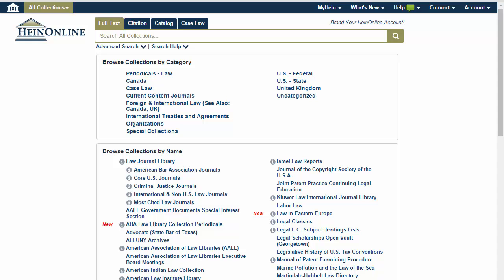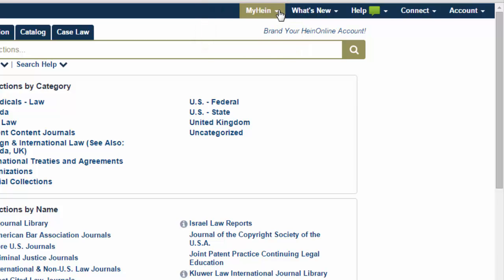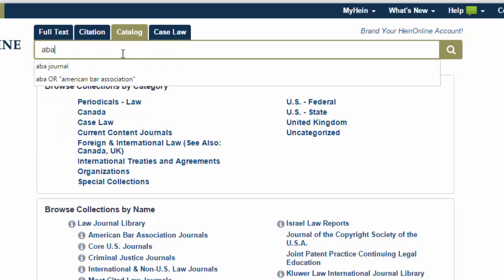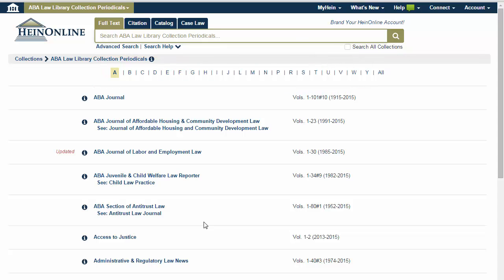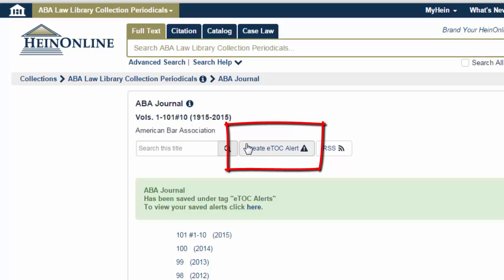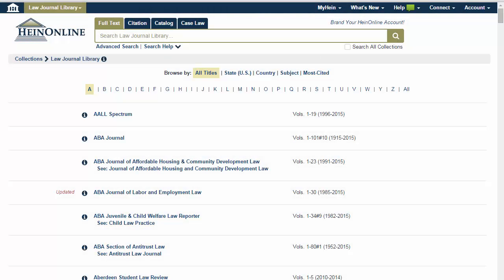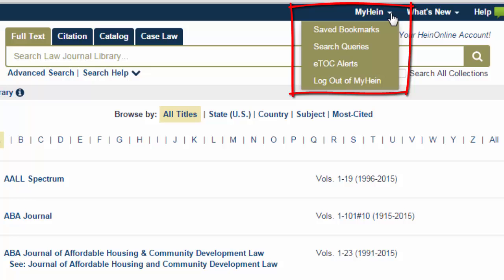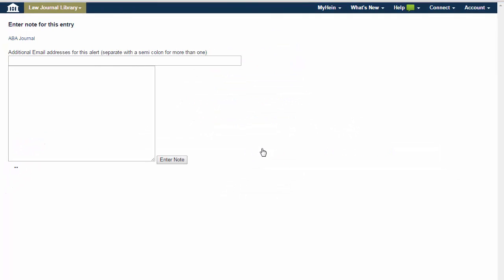How to Set up e-TOC Alerts in HeinOnline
Brief tutorial explaining how to set up electronic table of contents alerts in HeinOnline.